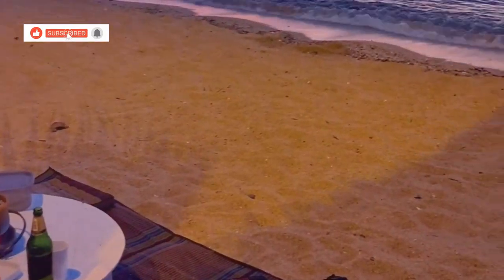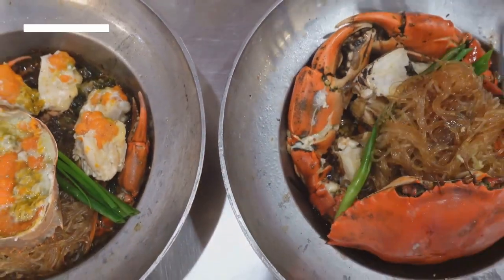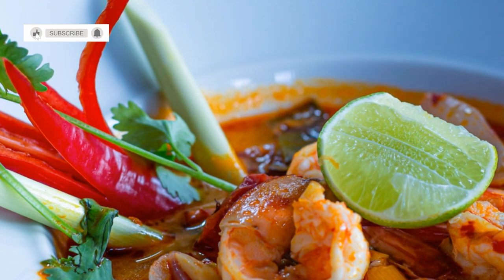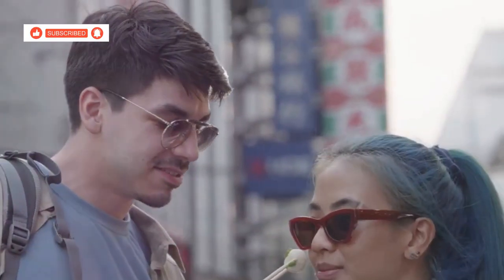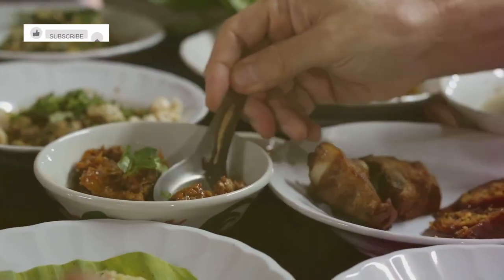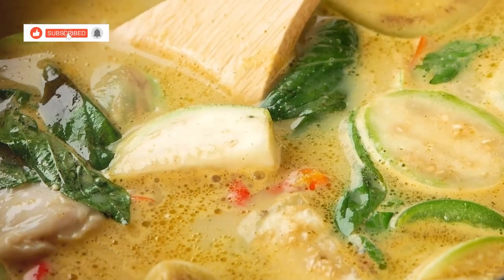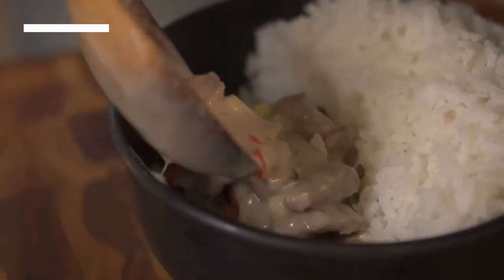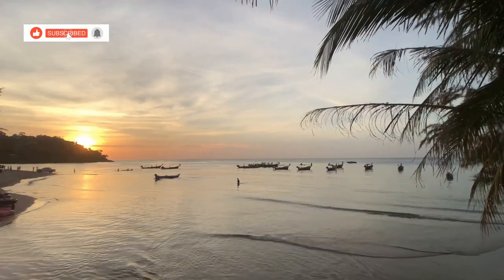Our Favorite Local Dishes to Try in Hua Hin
Join us on a culinary journey through Hua Hin as we explore the 10 best local dishes that are beloved by the locals. From street food to hidden gems, we uncover the authentic tastes of this vibrant city. Get ready for delicious discoveries and foodie adventures as we dive into the culinary delights of Hua Hin. It's time for some serious taste testing of the local cuisine that will leave you craving for more!